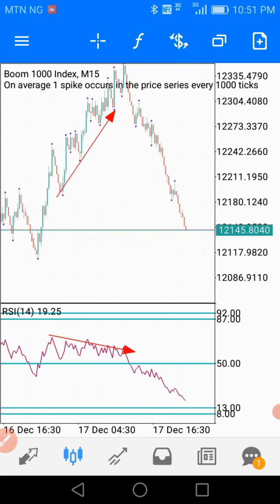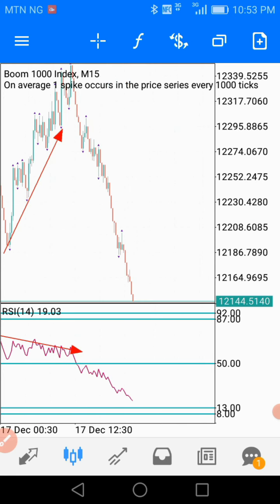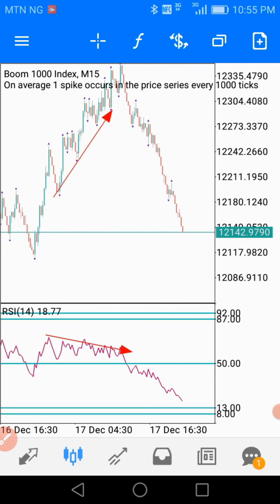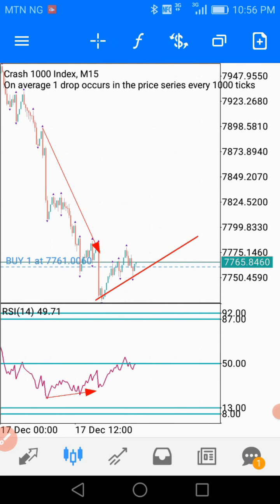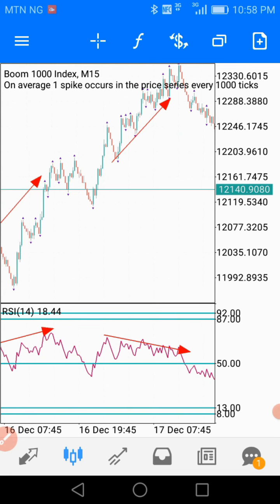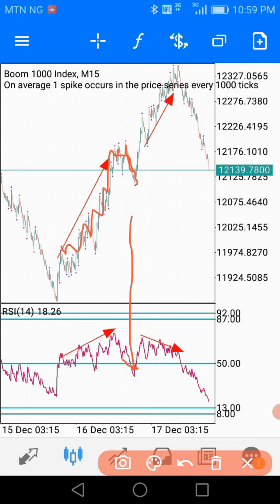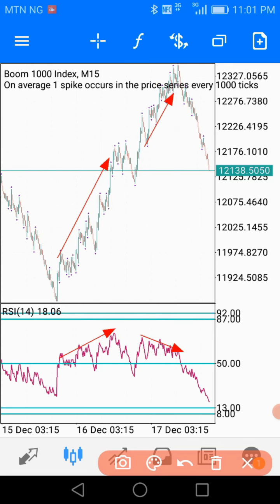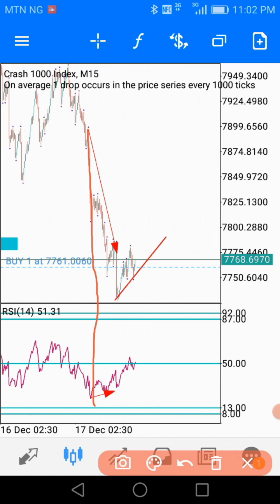THE TRUE POWERS OF REGULAR DIVERGENCE ; its Real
This is an introduction to the videos on regular divergence series.

               IMPORTANT/HOT VIDEOS

     OTHER VIDEOS/STRATEGIES

 The new Boom and crash money milking machineh ttps://youtu.be/OxolSLR_H3w